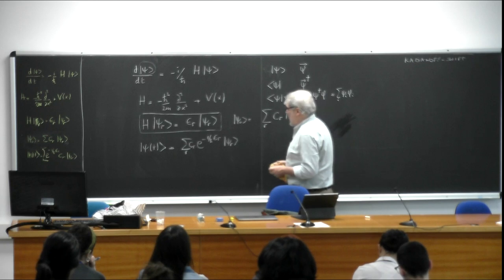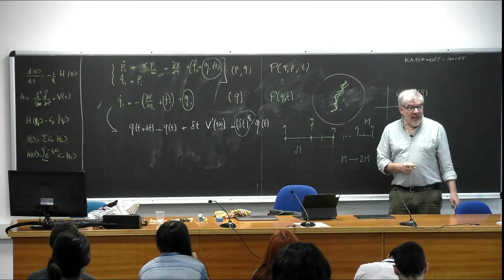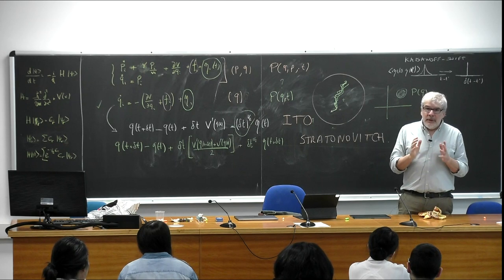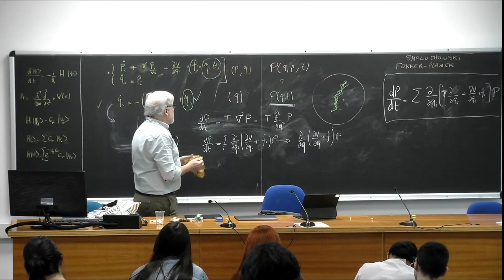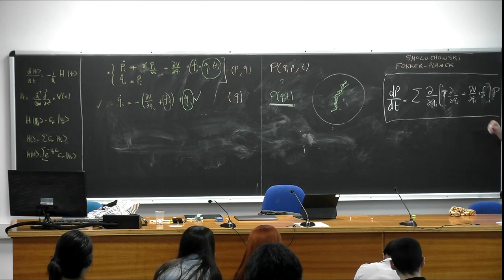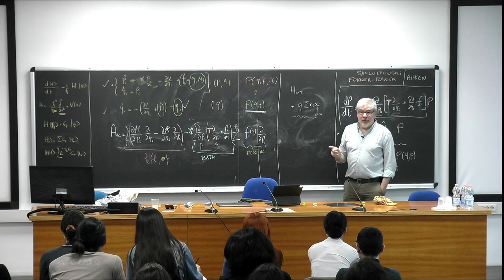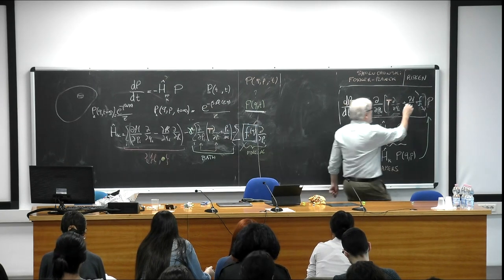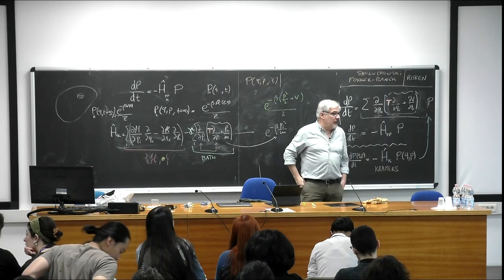Out of equilibrium statistical mechanics V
Speaker: Jorge KURCHAN (LPENS, École Normale Supérieure, Paris)